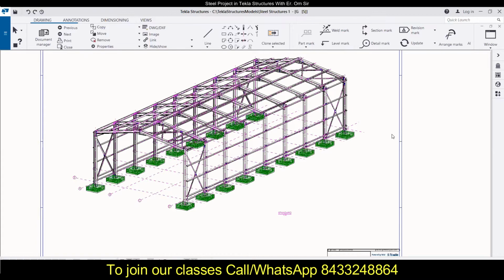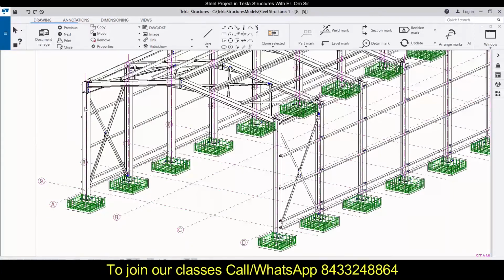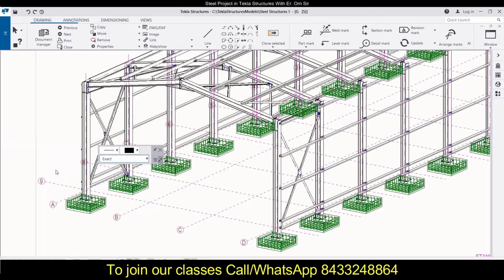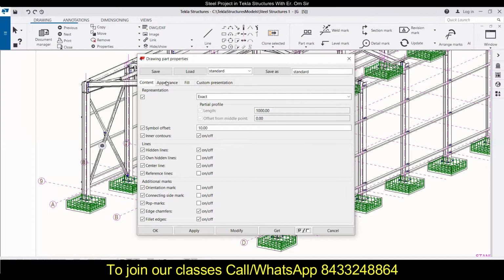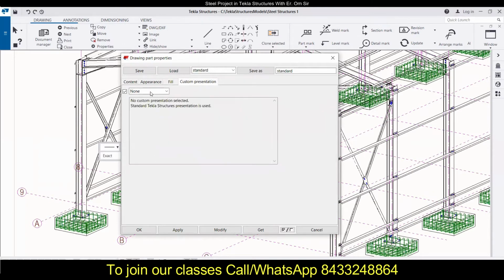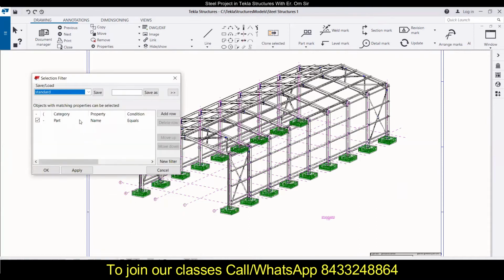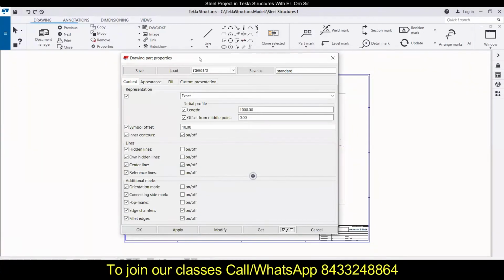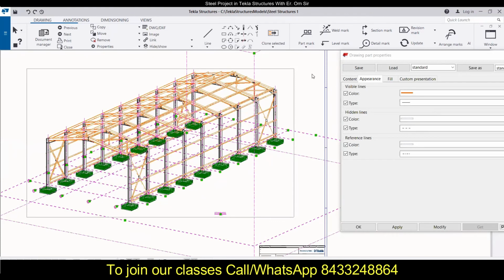Element Properties In GA Drawing |Member Properties in General Arrangement Drawing |Tekla Structures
In this video we have learned:
1. How to modify GA drawings in Tekla Structures
2. How to change Element properties in GA Drawing
3. How to change properties of single member in GA Drawing
4. How to modify Property of specific member in General Arrangement Drawing
5. How to change the appearance of  single-member in GA Drawing
6. How to save changes in GA Drawing